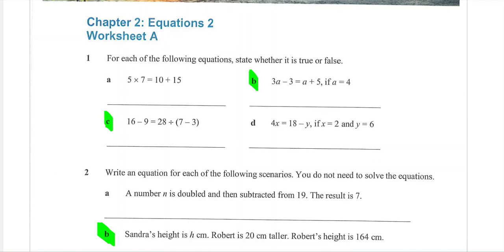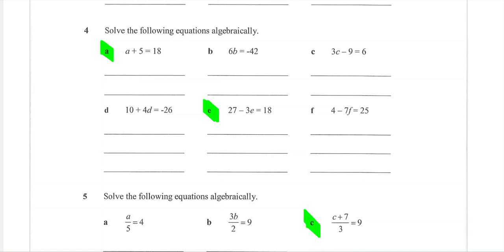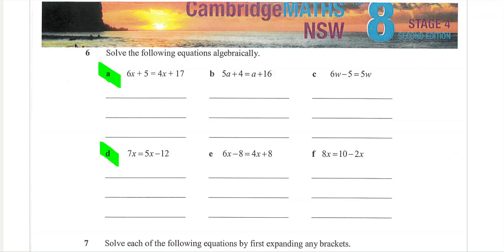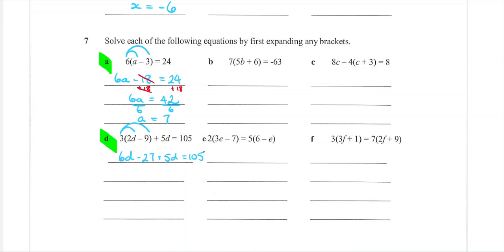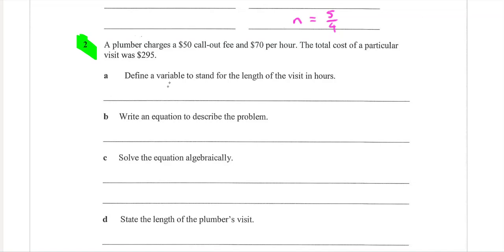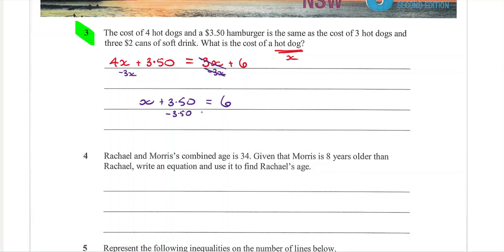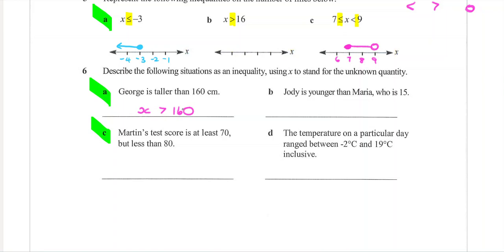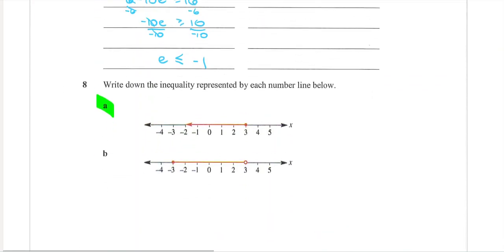Yr 8 Yearly Revision - Equations